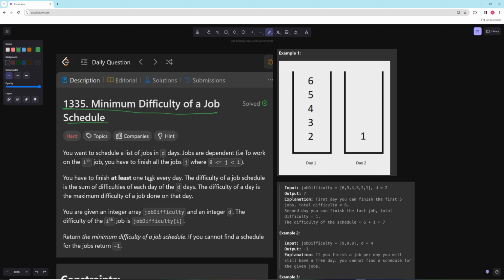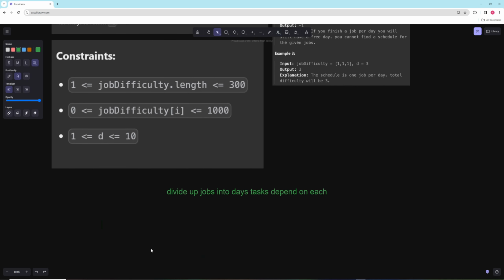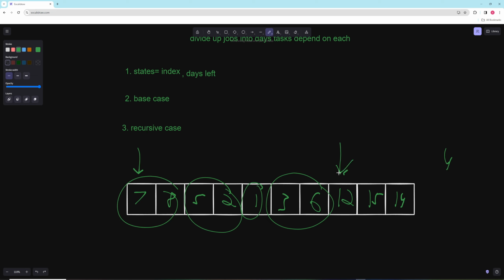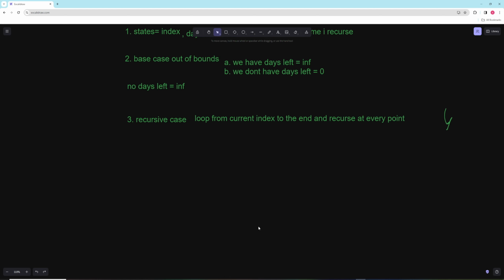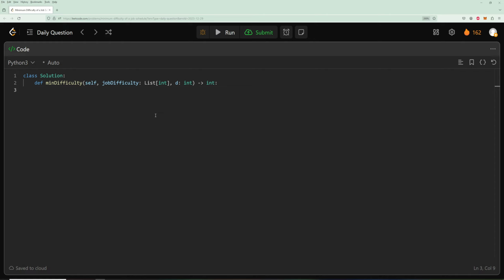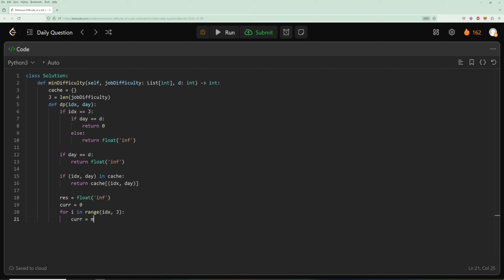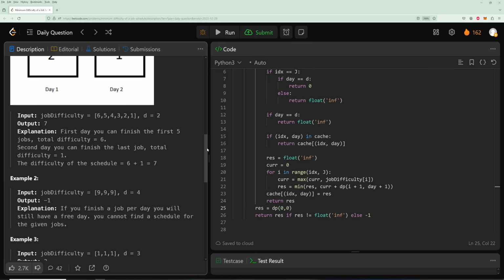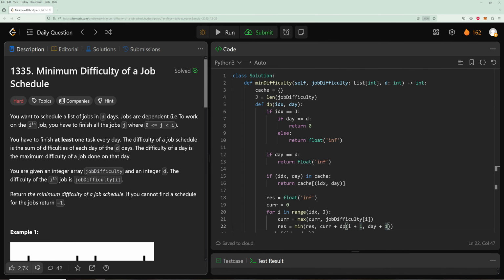Minimum Difficulty of a Job Schedule - LeetCode 1335 - Python